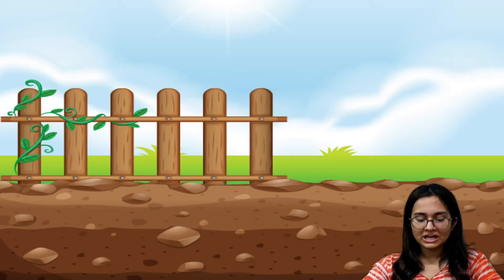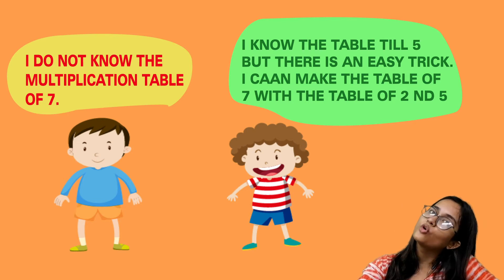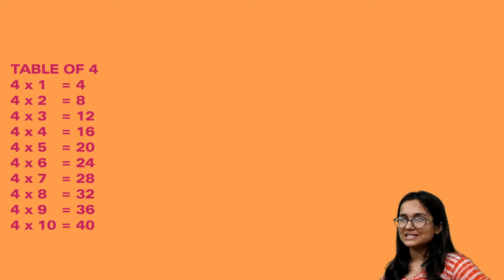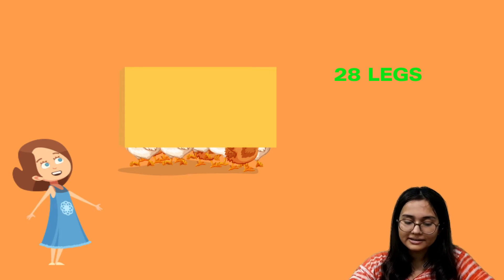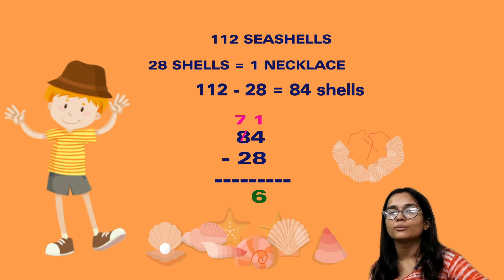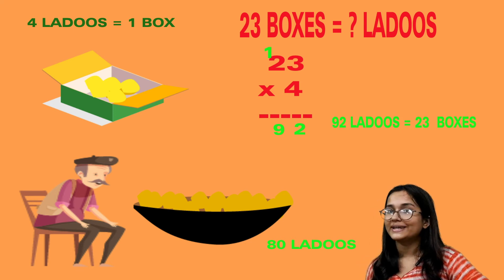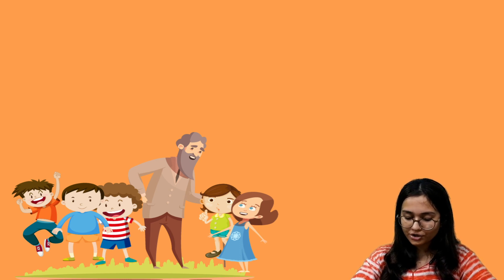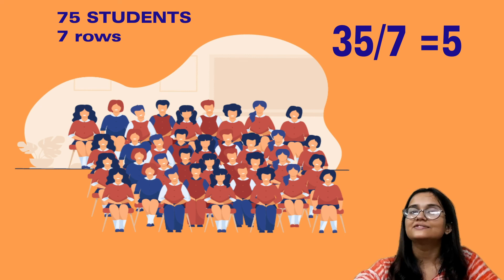Tables And Shares Class 4th Maths Chapter 11 I NCERT I CBSE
Tables And Shares - Class 4 - Maths - Chapter 11
In this session we are trying to understand NCERT - Tables And Shares class 4th Maths with question answer solutions in English.

This chapter has been beautifully explained with lots of relevant pictures / PPT specially suited for primary school children. The chapter has been explained by a B.Ed trained & CTET qualified professional teacher.

इस अध्याय को कई प्रासंगिक चित्रों / पीपीटी के साथ विशेष रूप से प्राथमिक विद्यालय के बच्चों के लिए अनुकूल रूप से समझाया गया है। अध्याय को योग्य पेशेवर शिक्षक द्वारा समझाया गया है।

For any query related to class 4 Maths chapter 11 table and shares please write in comment.